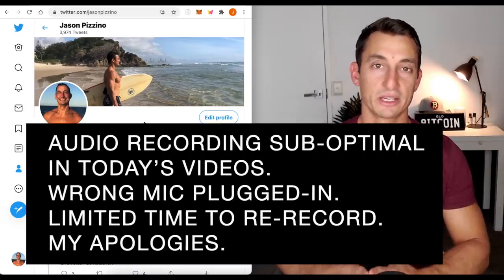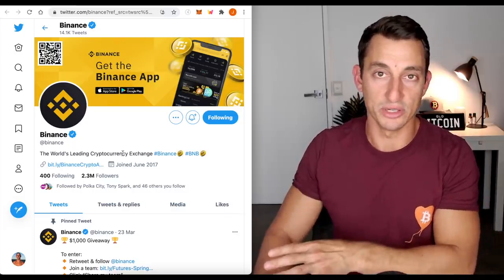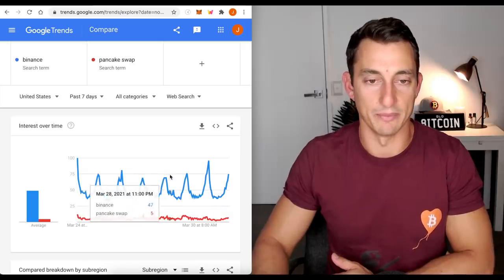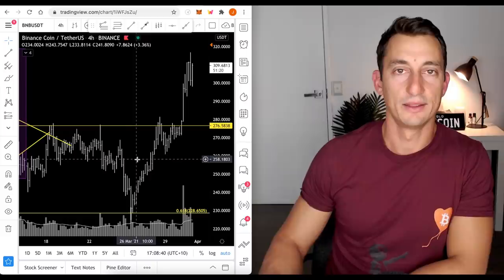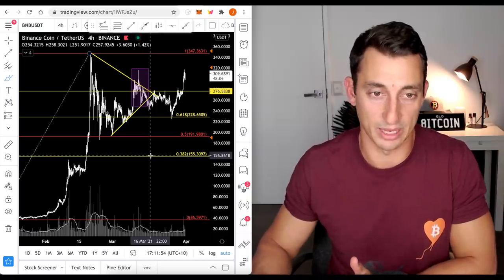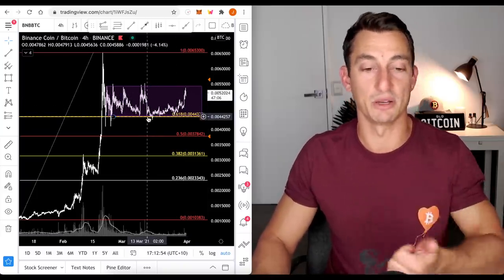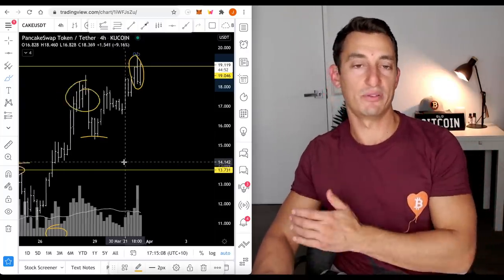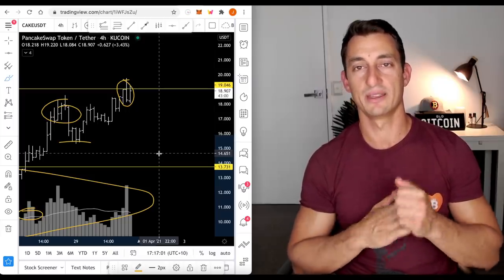Binance BNB Road to $1000! Pancake Swap Breakout Imminent $100 soon?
With high gas fees on Ethereum, investors are turning to Binance to solve this problem. This means Binance BNB could very easily reach $1000 in this bull cycle. Pancakeswap (CAKE) is also set to benefit from this problem and surge to over $100 per CAKE! In today's video, we look at a brief overview of Binance and dive headfirst into the recent breakout move on both BNB crossing over $300 and on CAKE hitting All-Time High resistance close to $19/$20

AUDIO RECORDING SUB-OPTIMAL IN TODAY’S VIDEOS. WRONG MIC PLUGGED-IN. MY APOLOGIES.

⏰ Timestamps ⏰
00:00 Hopium-Free BSC Charts
01:00 Binance & BSC Brief Intro, Earn % Interest
03:16 Market Sentiment
04:50 Crypto Market Caps
05:25 Binance BNB Chart Analysis
10:00 Pancake Swap CAKE Chart Analysis
12:24 BNB and CAKE Summary